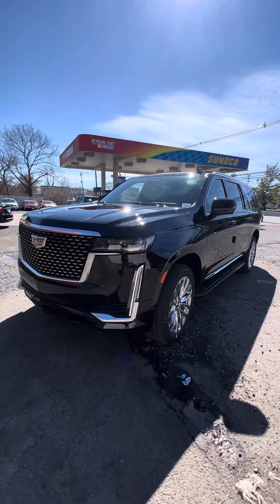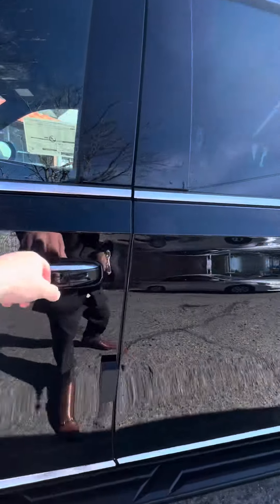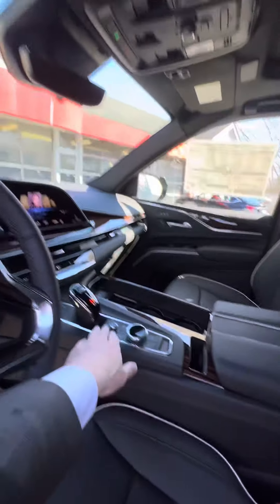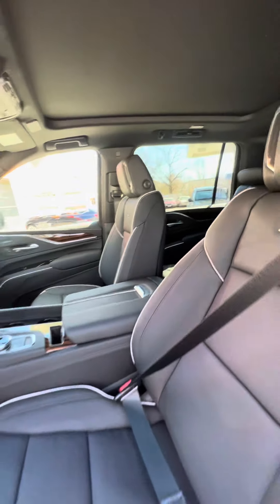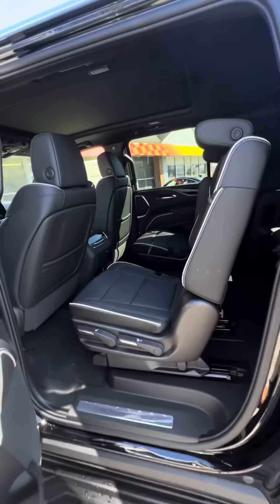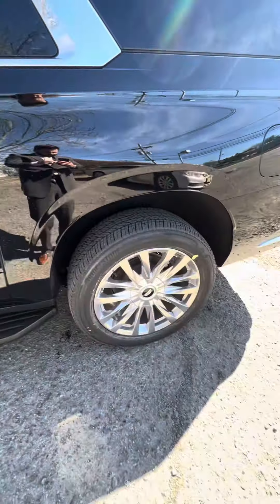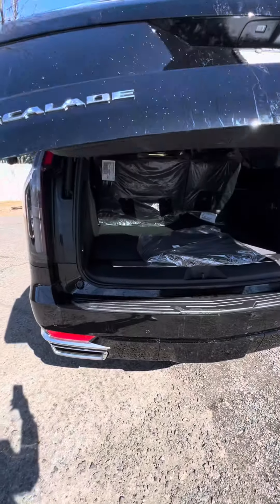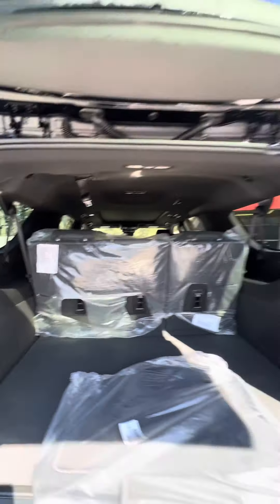2023 Cadillac Esv Premium Lux